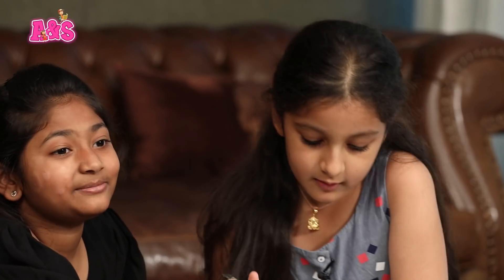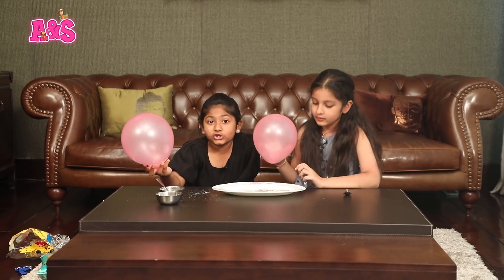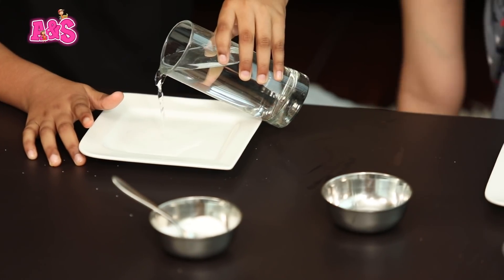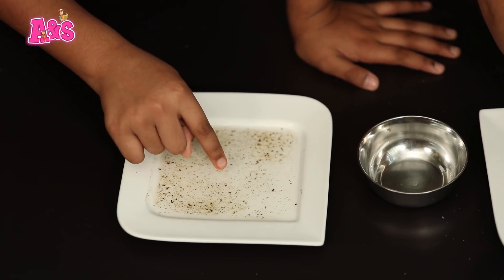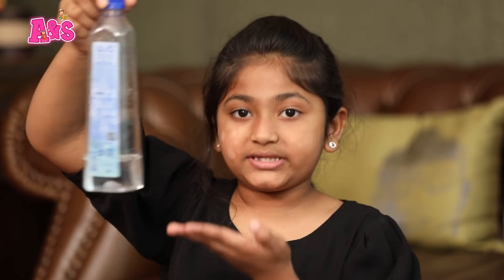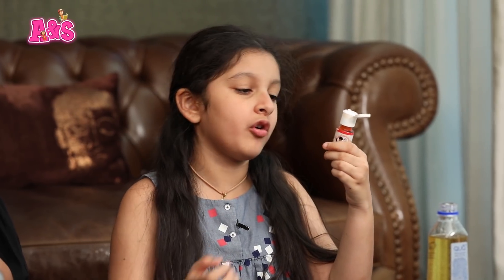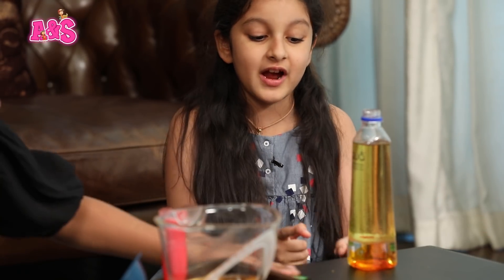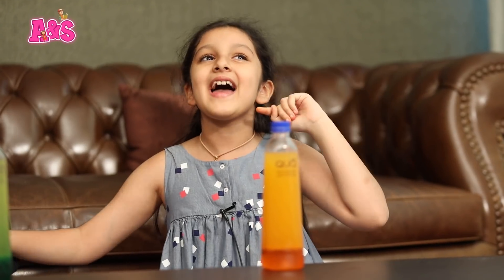DIY Science Experiments ft. Aadya | Kid Friendly Science Experiments | Sitara Ghattamaneni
Aadya & Sitara DIY Science Experiments: Watch Aadya and Sitara making a lava lamp and having fun with science with these kid friendly science experiments! Check out these easy and cool do it yourself experiments you can easily recreate with your friends too! Do share your views in the comments section below. If you like our video, give it a big fat thumbs up!

Aadya Paidipally D/O Vamshi Paidipally & Malini Paidipally & Sitara Ghattamaneni D/O Superstar Mahesh Babu & Namrata Shirodkar are two best friends who take on challenges, play games and share super fun stuff like DIY, crafts, painting and more.